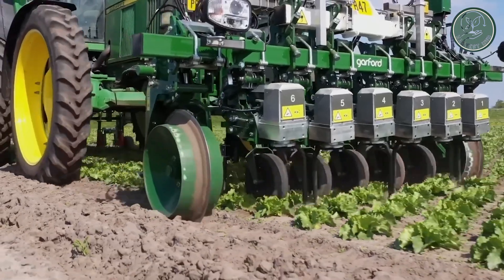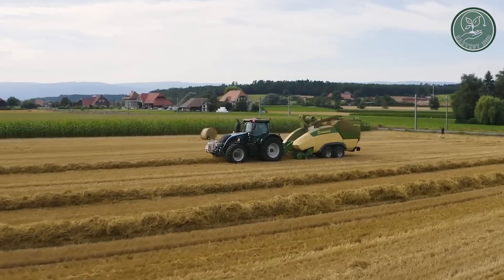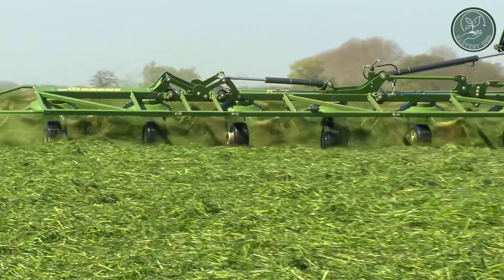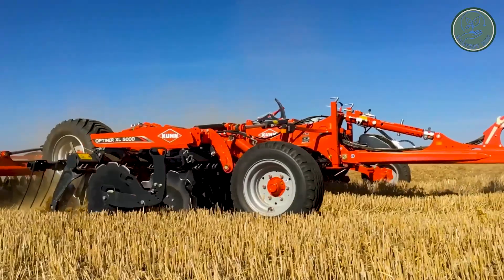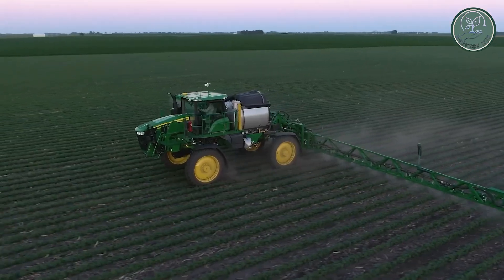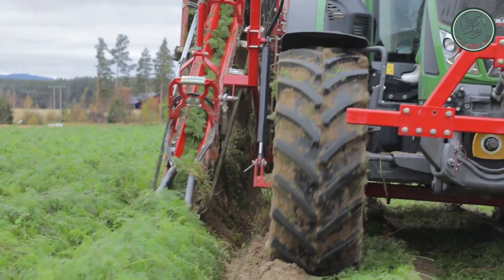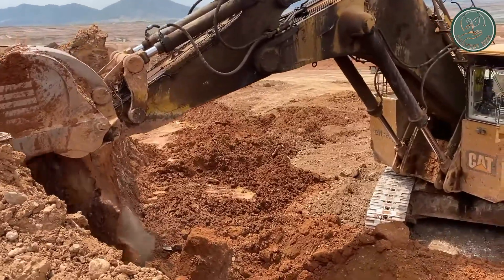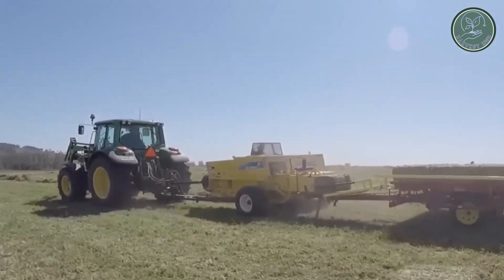The Most Modern Agriculture Machines Operating At Another Level! 🚜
Join us as we dive into the fascinating world of industrial machines! In this video, witness these powerful giants in action, executing tasks with exceptional precision and efficiency. Designed for the most demanding applications, these machines showcase the latest in technology and engineering expertise. 🧑‍🌾

Discover how they enhance productivity and optimize workflows in various industries, including manufacturing, construction, and logistics. Marvel at the advanced automation and control systems that allow these machines to operate at peak efficiency. Experience the mesmerizing synchronization of gears, hydraulics, and electronics as they seamlessly perform complex operations. 🌾